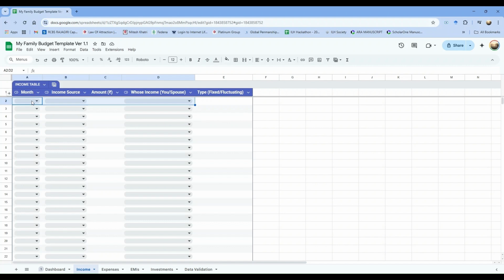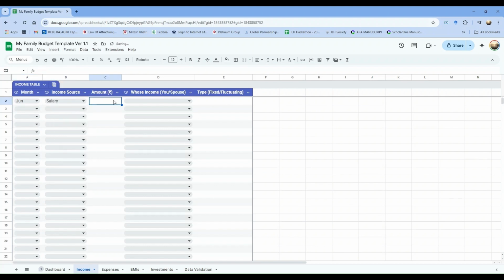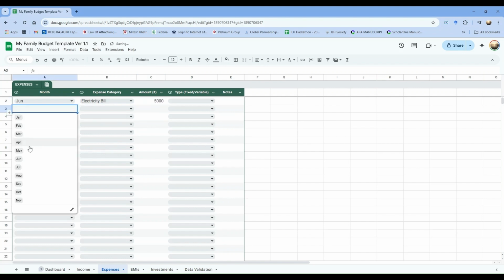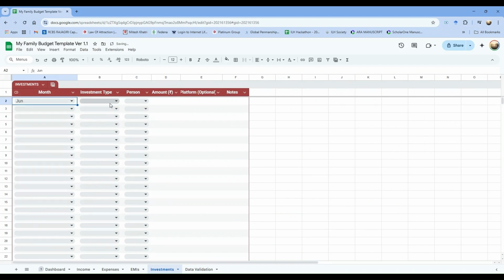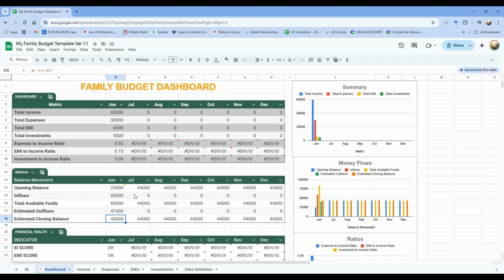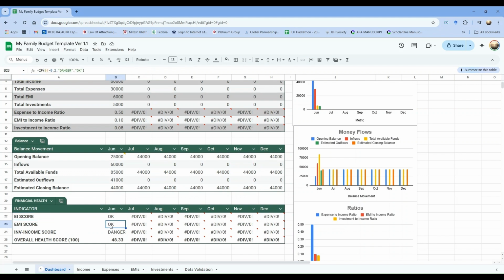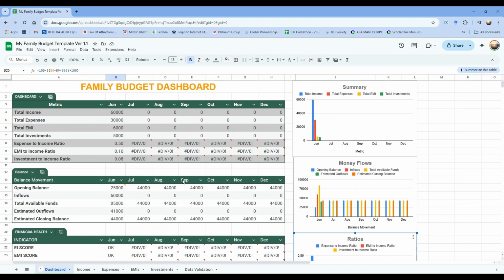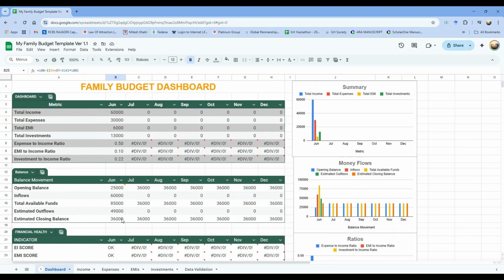LESSON 7 : BUDGET DETAILED DEMO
​ @AjayyLunaawat  Detailed budget tool demo